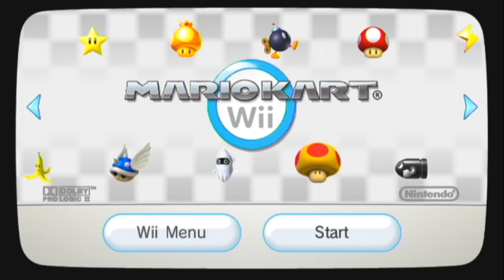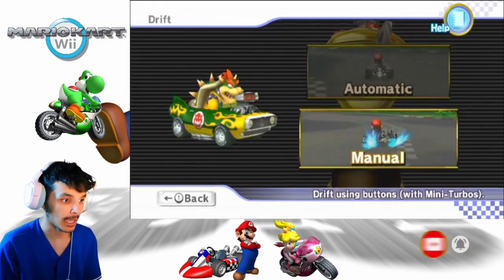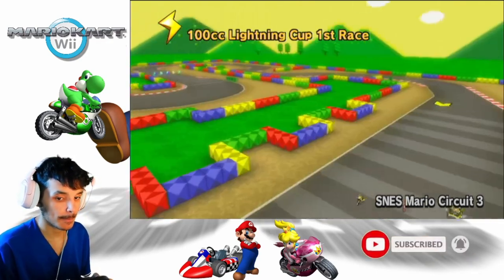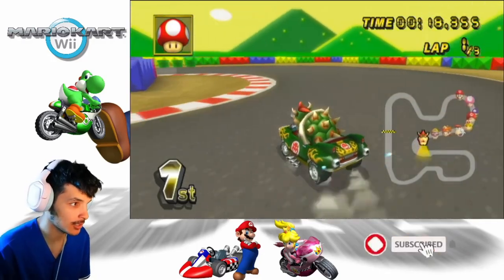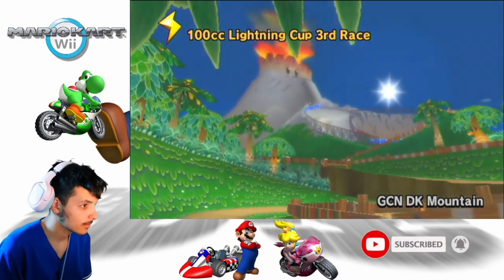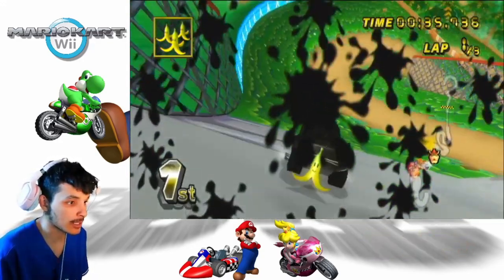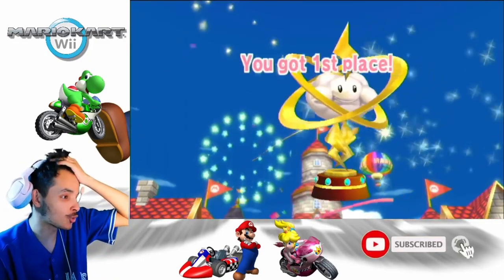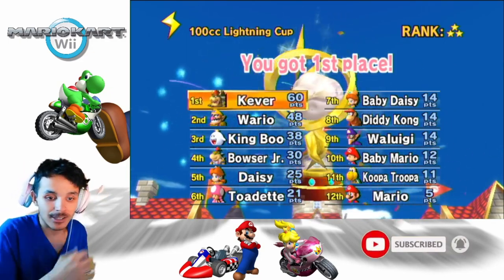Mario Kart Wii - Wii Wheel & Karts Challenge #16 100cc Lightning Cup Ft. Bowser! 100cc Finale!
Hello Everyone & Welcome to my New Video Series of Mario Kart Wii But with a Twist!

In this Series We Will Only be Using Karts & The Wii Wheel! Bikes GCN Controller & Nunchunk are not allowed & Going for Every Gold Trophy Enjoy!

In this Video We Race in the Lightning Cup on 100cc Ft Bowser!